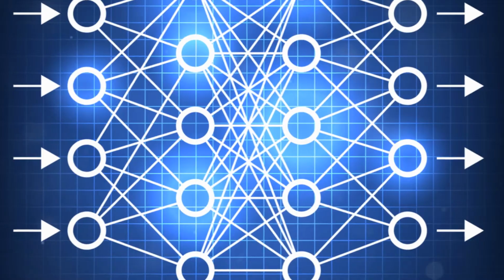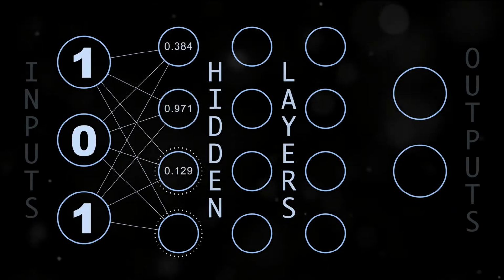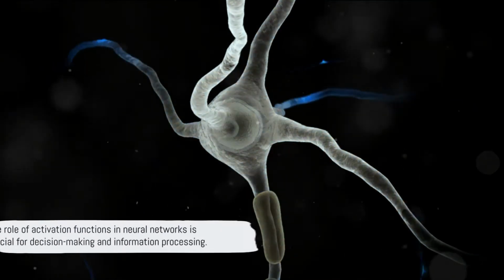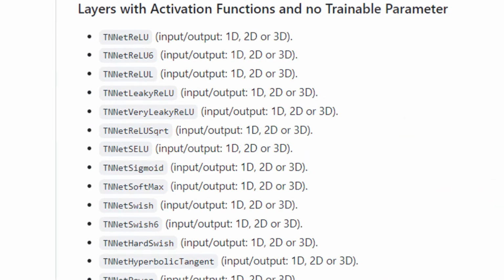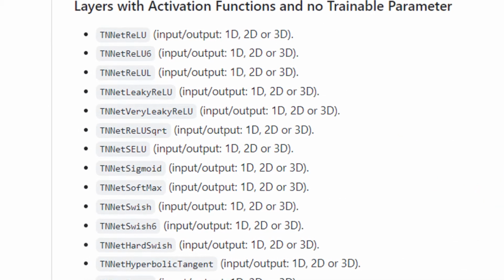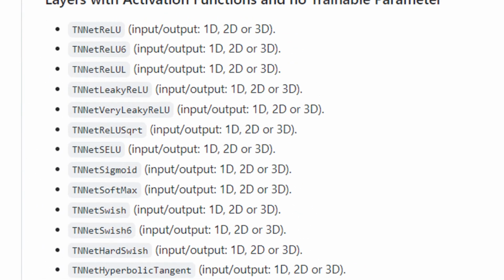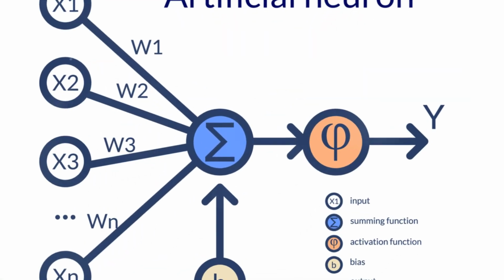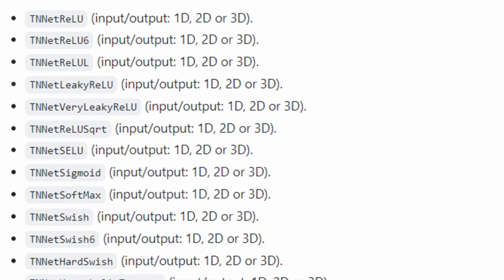How to code Neural Networks - Activation Functions - The Basics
In this video, we learn how to define the learning rate in plain pascal.